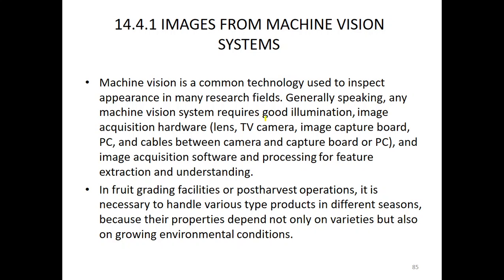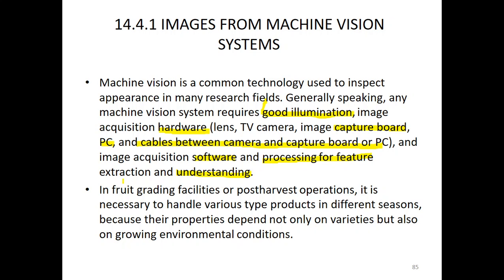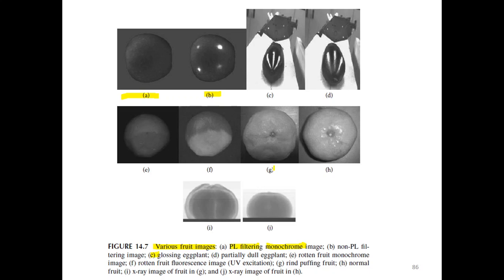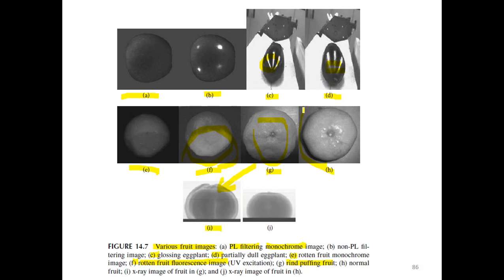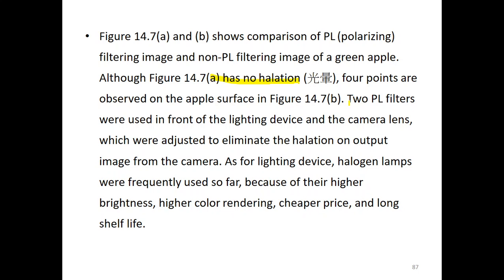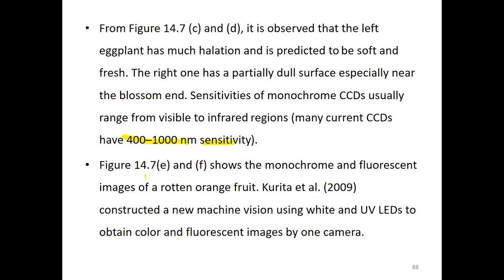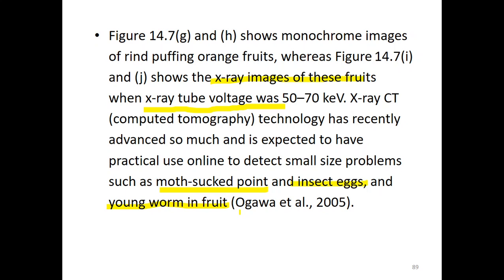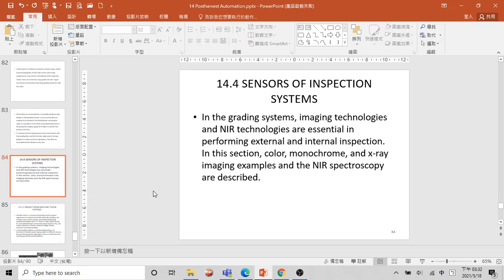109-2 Introduction on Agricultural Automation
Ch14 Postharvest Automation 3